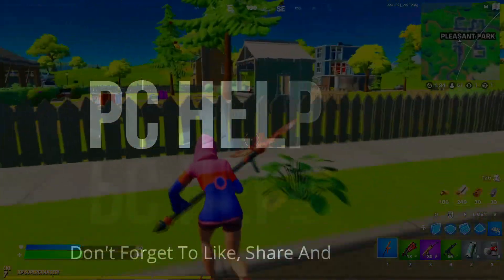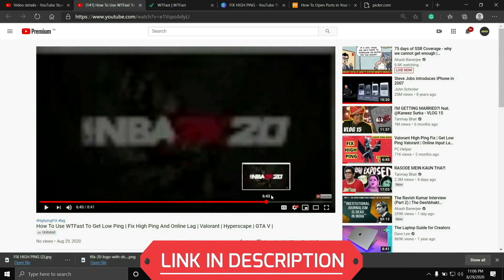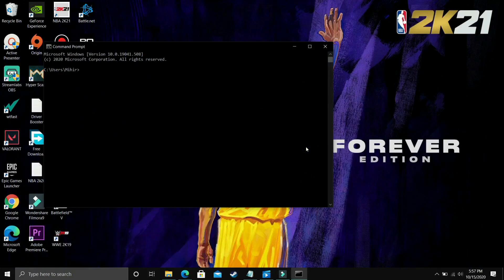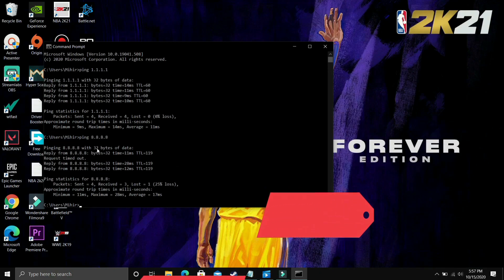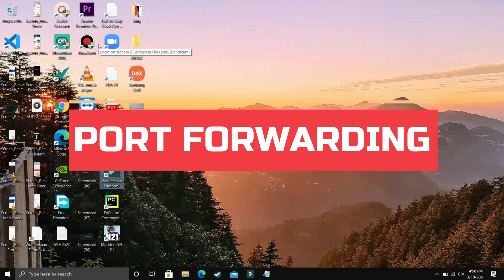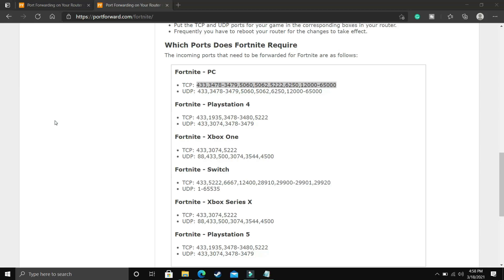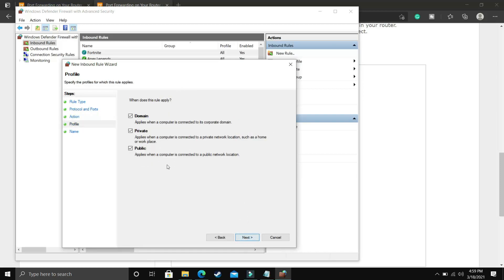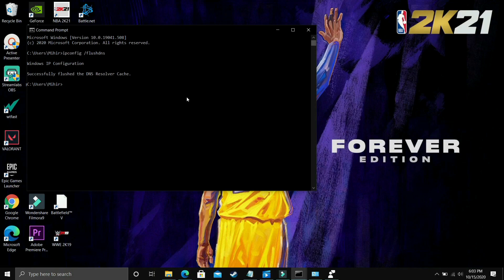Fortnite Primal High Ping Fix | Online lag Fix | Chapter 2 Season 6 | Servers Down |Low Ping | India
Fortnite Season 6  : How to fix high ping issue and get a low ping in Fortnite Chapter 2 Season 6

PC Ports:
TCP: 13000, 13005, 13200, 14000, 14001, 14008, 14020, 14021, 14022, 14023, 14024
UDP: 6015
Steam PORTS:
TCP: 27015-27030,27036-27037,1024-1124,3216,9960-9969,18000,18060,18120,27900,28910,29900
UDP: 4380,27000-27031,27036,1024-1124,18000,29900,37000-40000